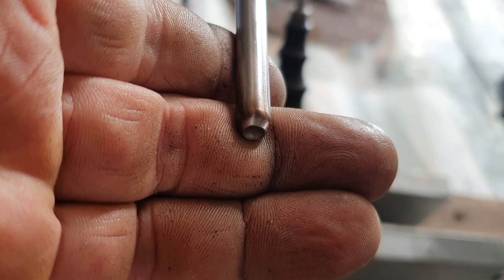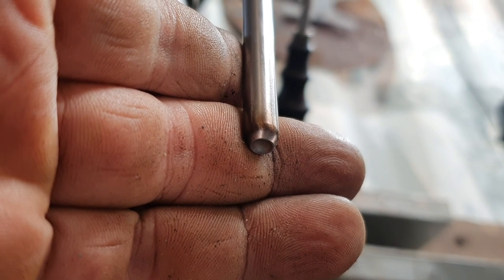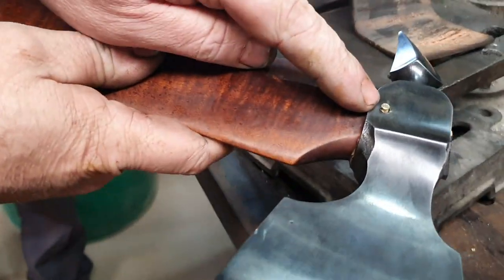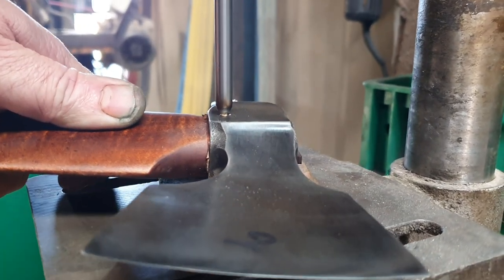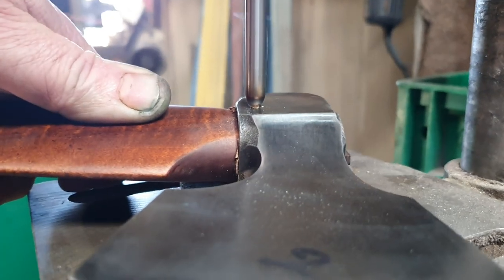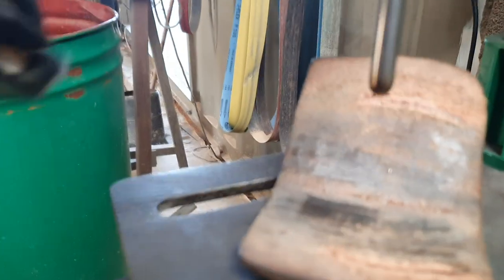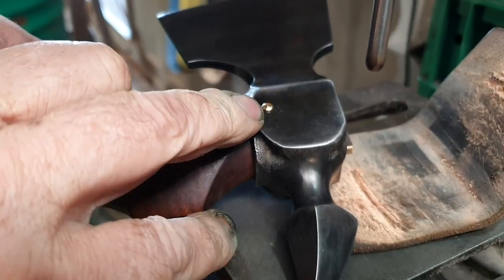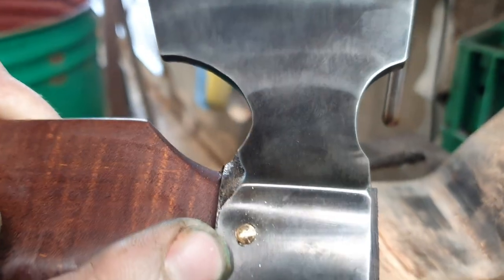Quick Tip - Creating brass domed pins in seconds!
You might want to experiment before using this method on a final knife as the friction heats up the pin and it can cause you wood to burn.